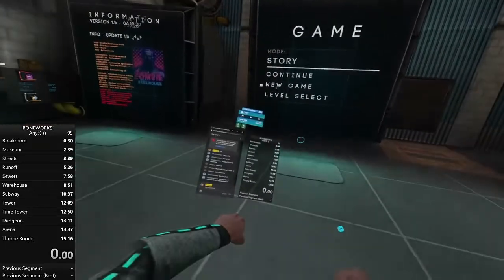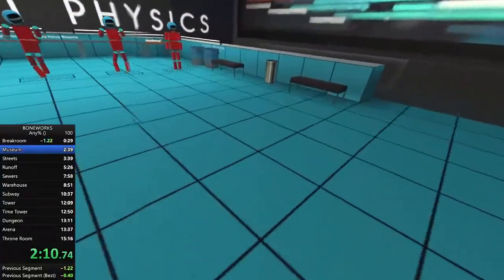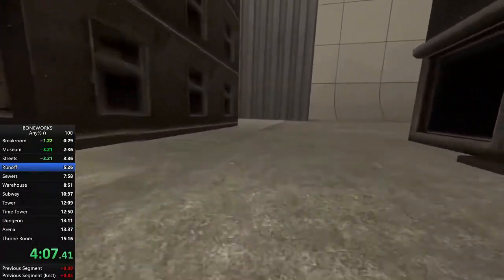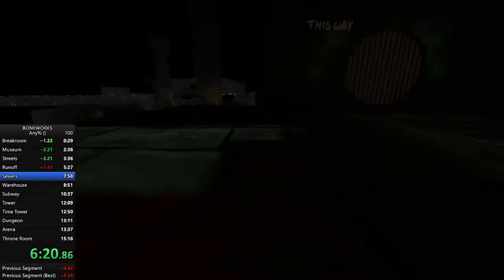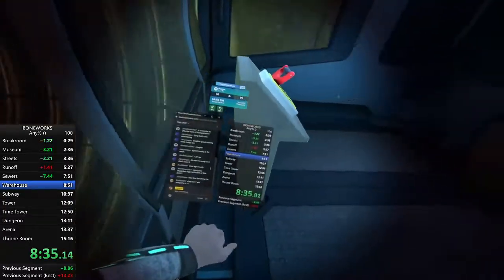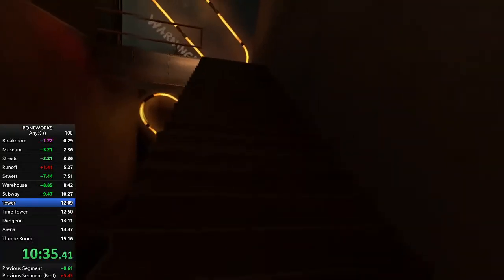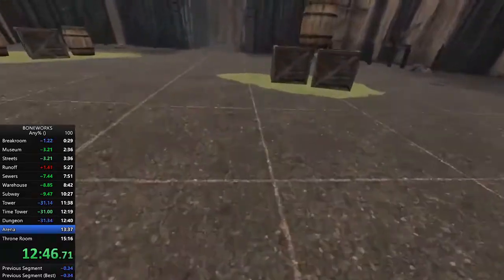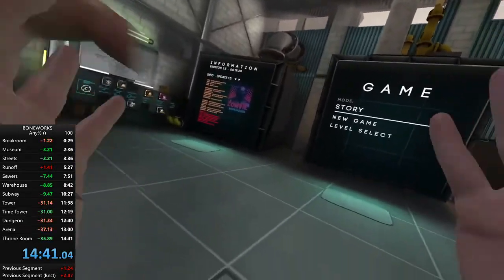Boneworks Any% | 14:41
epic gamer does epic gaming